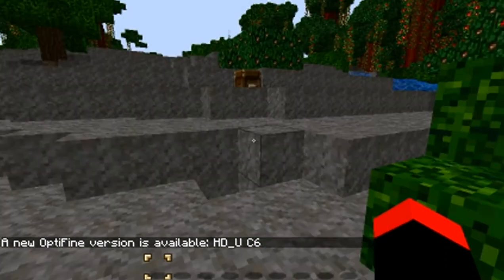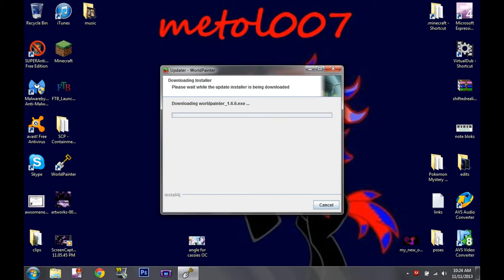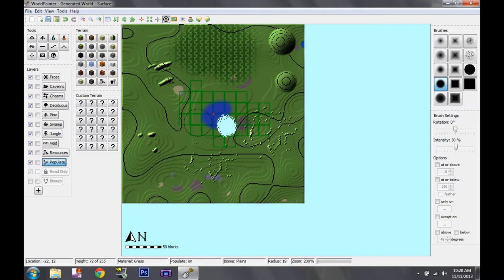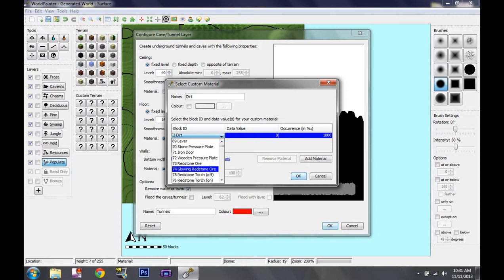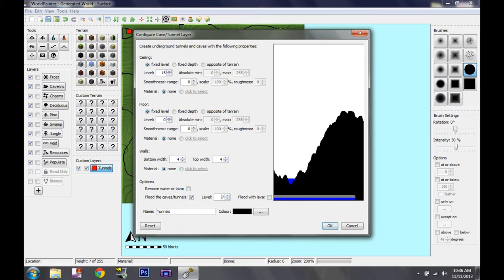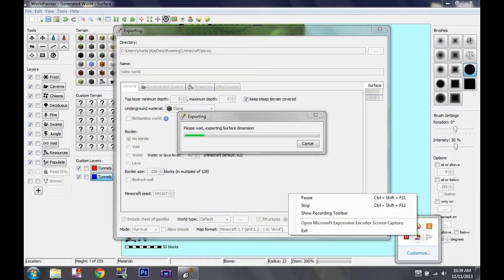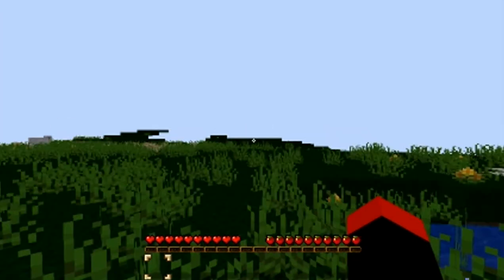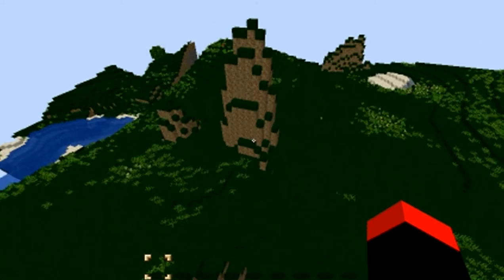Super Caves And Super Bonus Chest!!!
This is a video on how I got my super bonus chest in a world i made playing around with a program called world paint.